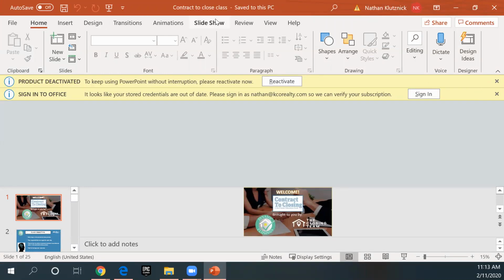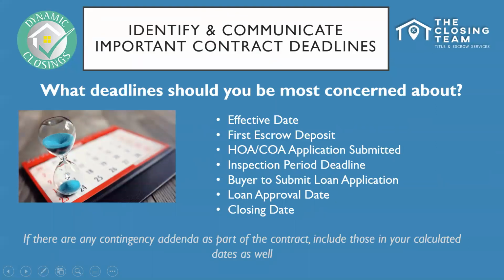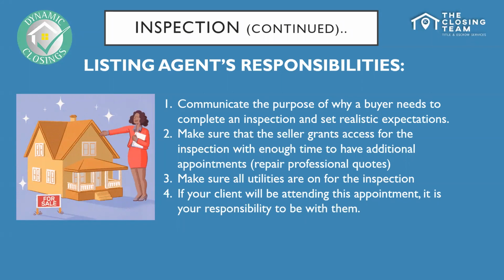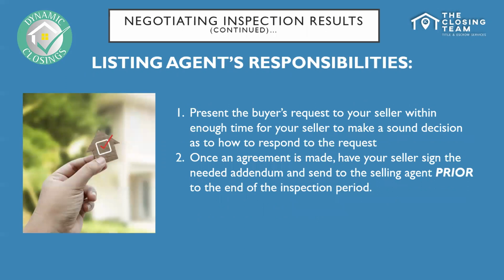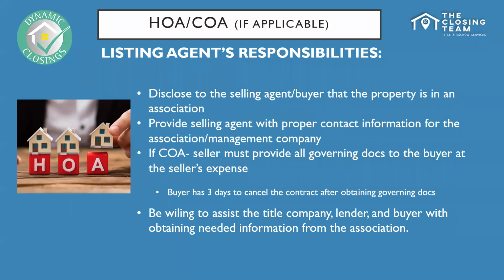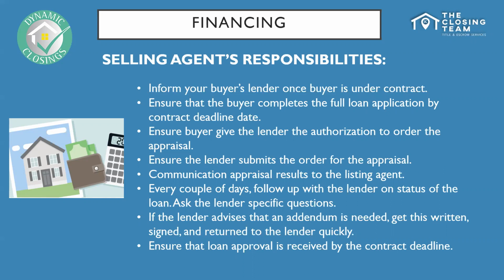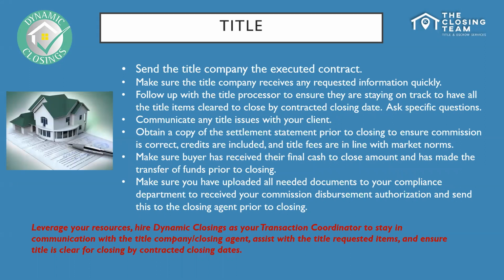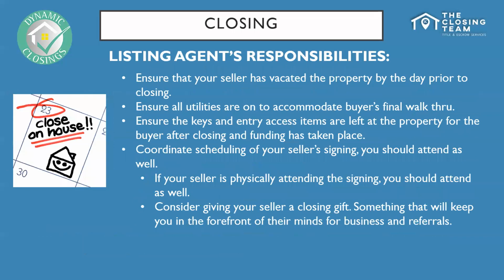Contract to Closing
Lokation Real Estate and The Closing Team Title and Escrow Services have partnered with Dynamic Closings to offer agents a transaction coordinator with every closing. Want to sharpen your skills on the Sales Process and learn more about how a transaction coordinator can benefit your real estate business?